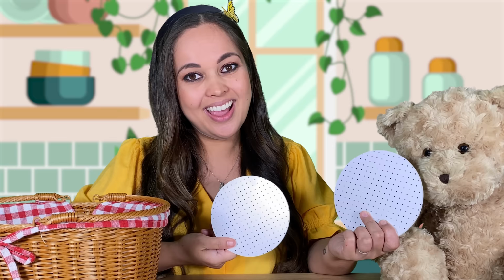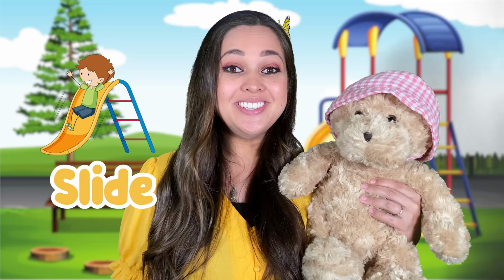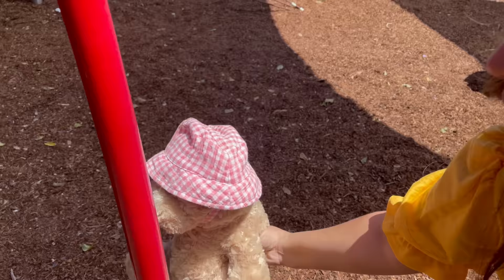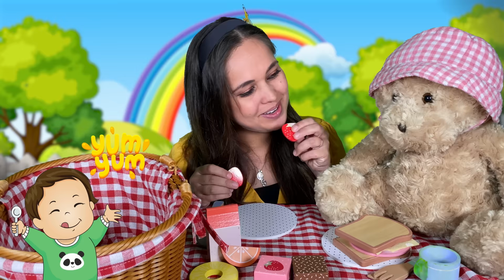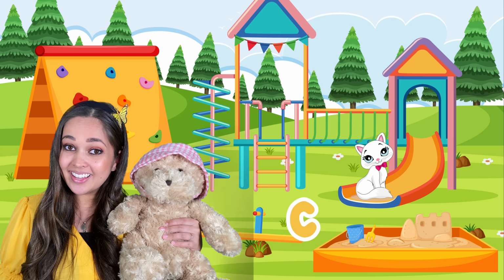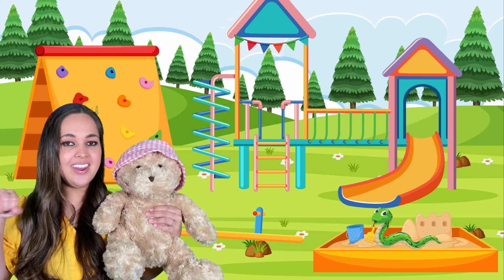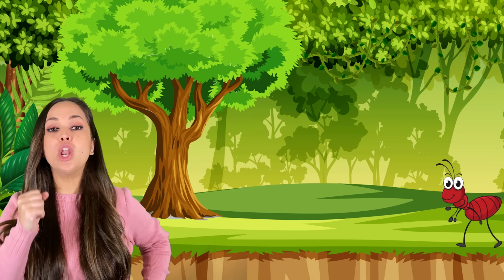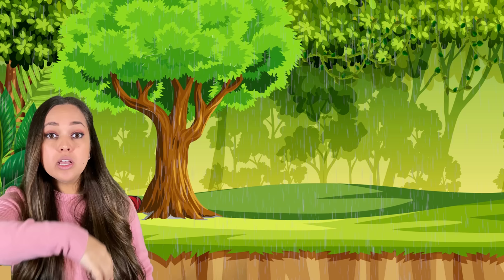Learn With Ms Moni | First Words, Food, Animals, Colours | 5 Little Ducks, Ants Go Marching & More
Learn to talk with Ms Moni! In this Talking Toddler episode your toddler will learn First Words, Food, Animals and Colours. Join Ms Moni and teddy on a Playground Picnic where they will learn functional words that can be used to communicate essential information such as UP, DOWN, IN, OUT, HUNGRY, EAT and many more! They will also learn how to use gestures and sign language using Australian Keyword Signs to communicate visually and to enhance their speech learning.

Sing Five Little Ducks, Ants Go Marching and many more kids songs in this fun video for toddlers.

Ms Moni has worked alongside Paediatric Speech Pathologists and Child Psychologists to develop educational videos designed to help progress language learning and development.

We recommend that a parent or carer be present to interact with the videos along with the child. Using words and songs from our videos in daily interactions with your child is also highly encouraged.

When children sing songs, they learn to focus, listen carefully and repeat what they’ve heard. It is an incredibly powerful language learning tool! Just like reading to your little one, singing songs with them helps to boost their vocabulary and language skills. The act of singing songs also helps children pick up on different sounds within words. Singing to your child is going to help them beyond belief!

So get involved with the music, have some fun and help your little one get the most out of their active screen time.

Ms Moni has a First Class Honours degree in Music Performance from Griffith University as well as a Graduate Diploma in Education from the University of Queensland. She has spent the last 10 years teaching classroom music from Kindergarten to Year 7 as well as teaching violin to students of all ages.

Song Chapters:
0:00 - Intro
7:23 Let's Have A Picnic*
14:05 Teddy Bear Song
16:57 Five Little Ducks
19:48 The Ants Go Marching

* Let's Have a Picnic - written exclusively for Talking Toddler by Gaspar Hunt